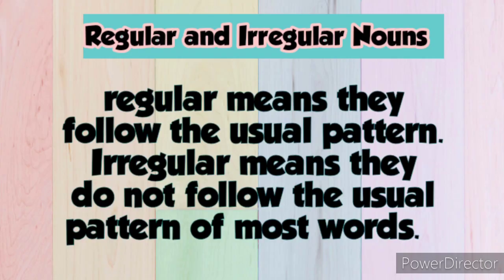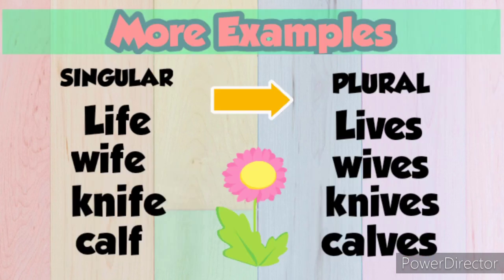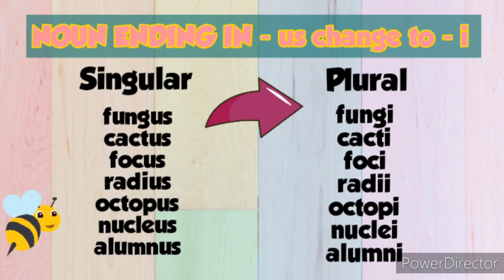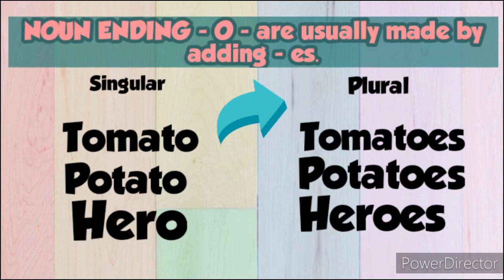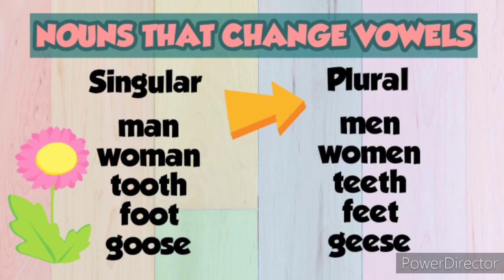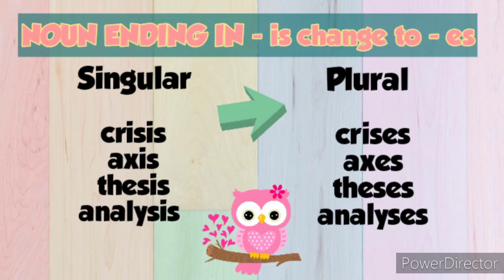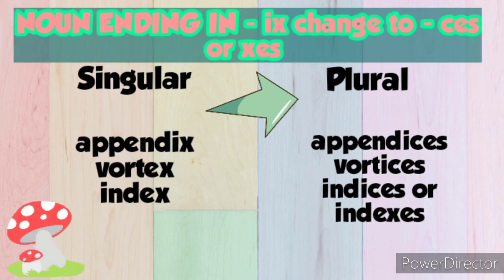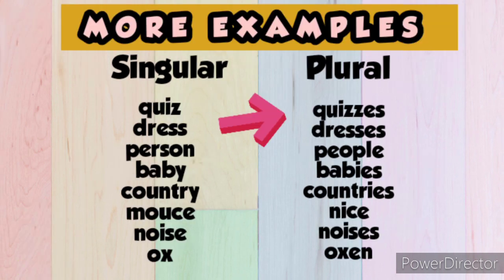Regular and Irregular Plural Nouns ✨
Learn English Grammar - Regular and Irregular Plural Nouns.

The best ways to learn and understand irregular plurals are to practice speaking the English language, to read a books, to pay attention to words and phrases that you see and hear, and to assemble a list of words with irregular plurals so you can begin to understand how to make each noun plural correctly.

❤️LEARN TOGETHER GROW TOGETHER ❤️

e learning videos for kindergarten
e learning videos download